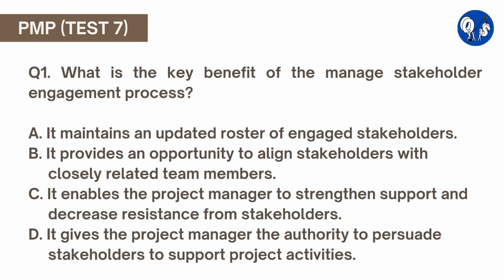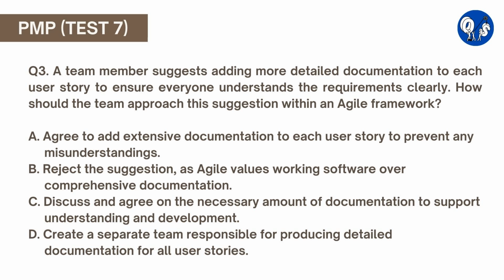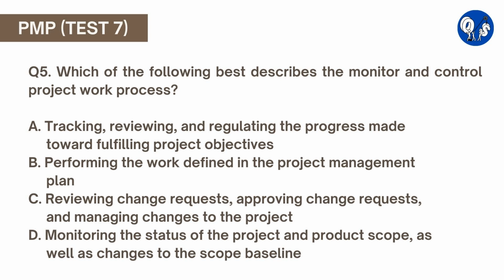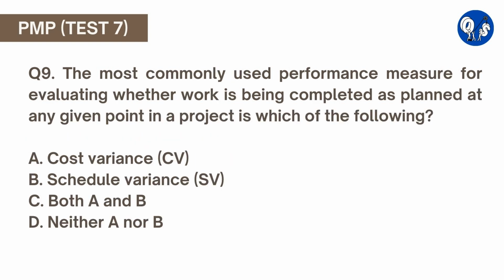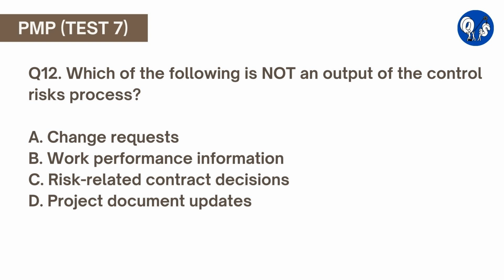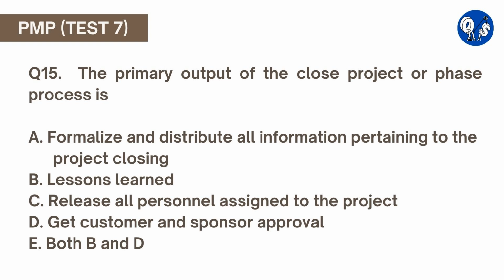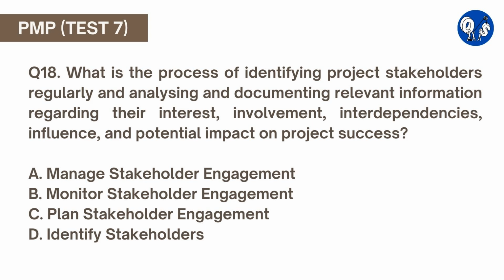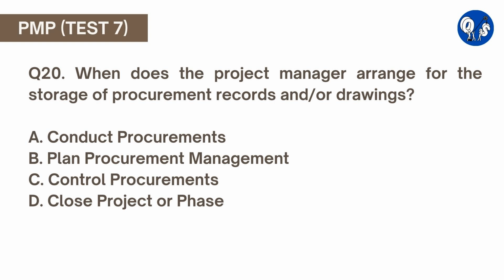PMP Exam Practice Question Test 7